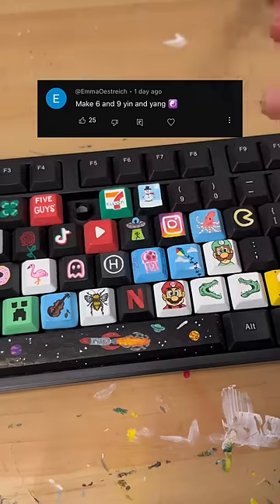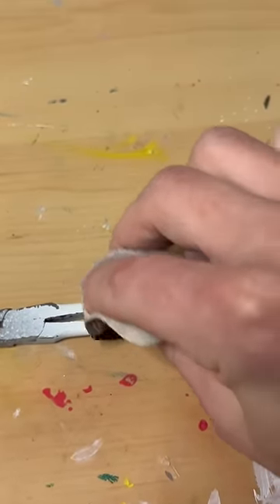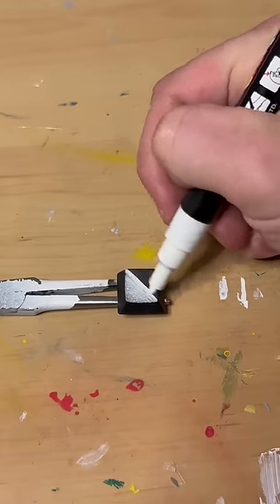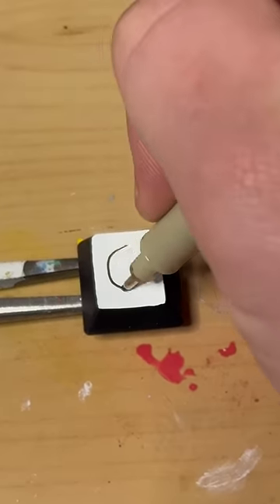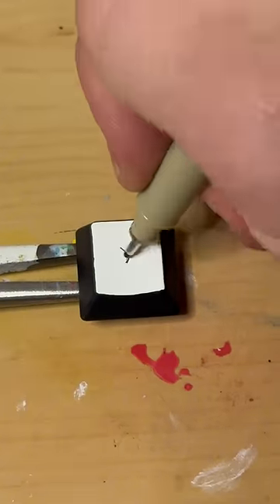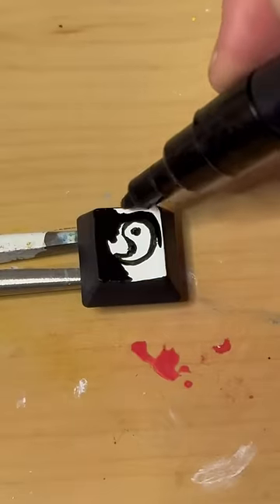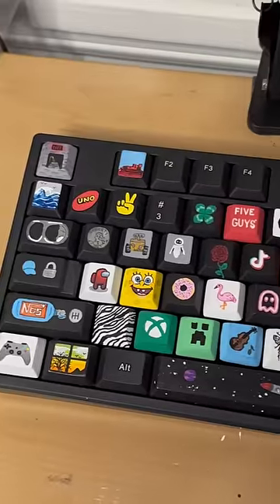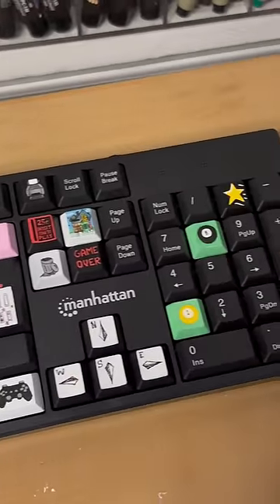6 and 9 into ☯️🖌️